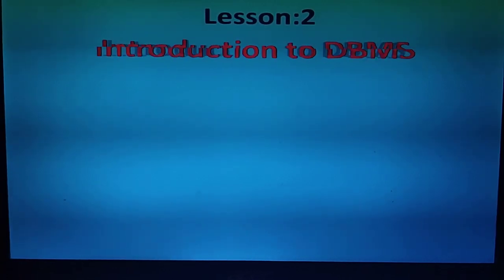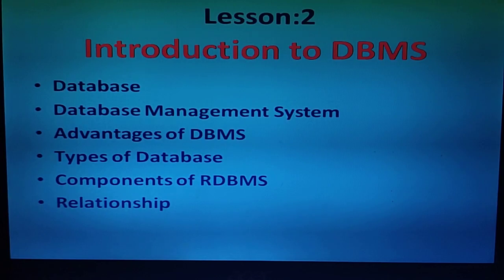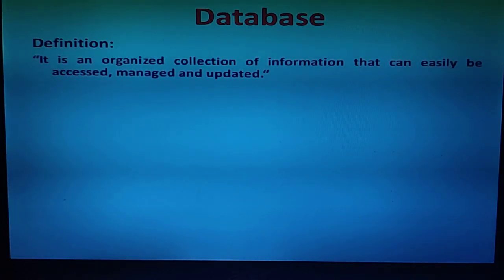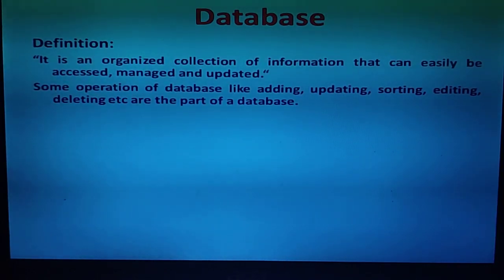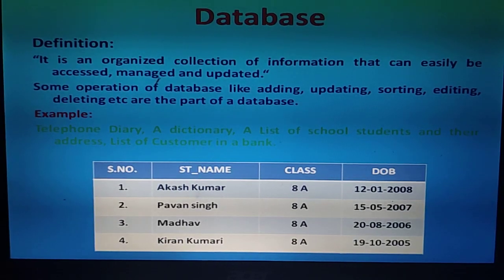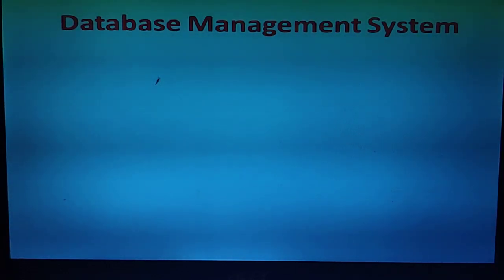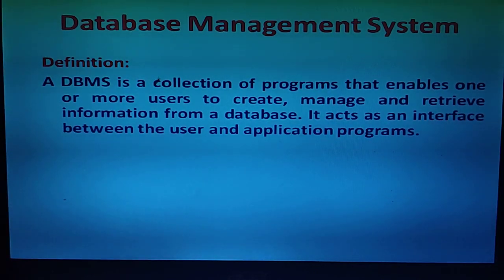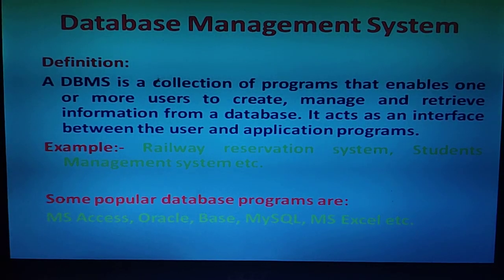Class-8 Introduction to DBMS -Part1 .SKILLSPOINTS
Intro to dbms, database management systerm etc